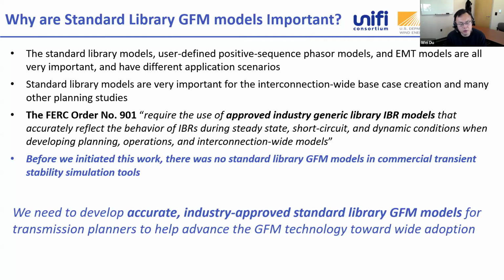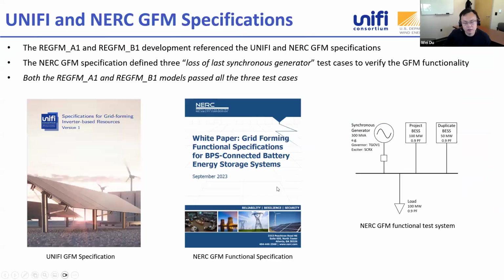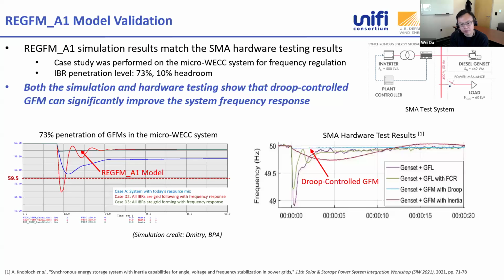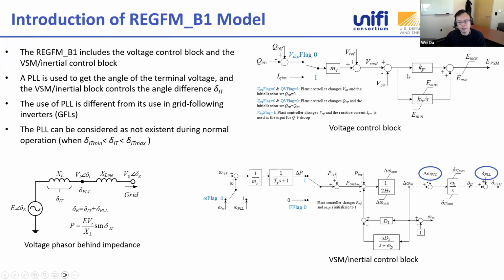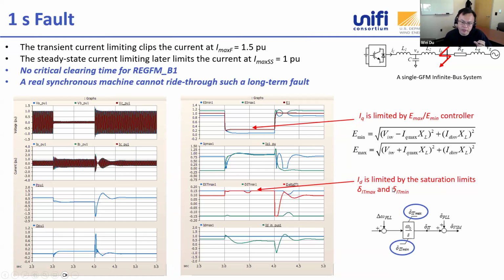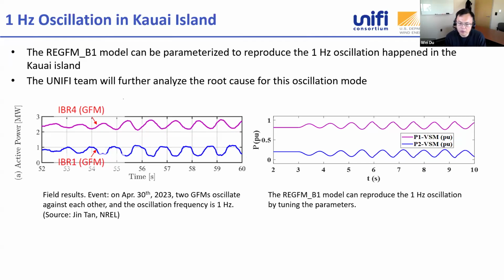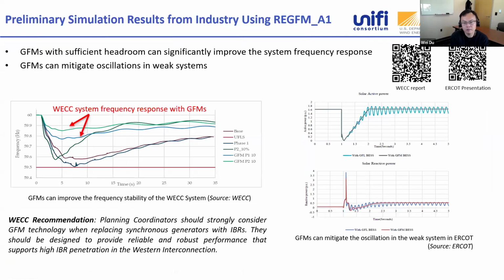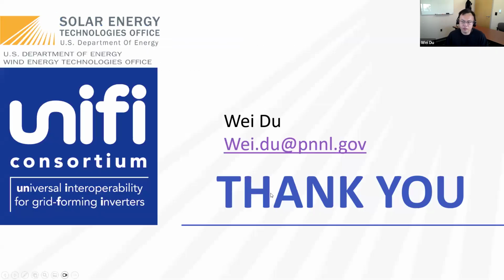Wei Du: Introduction to WECC-Approved Standard Library GFM Inverter Models - REGFM_A1 and REGFM_B1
Wei Du: Introduction to WECC-Approved Standard Library Grid-Forming Inverter Models - REGFM_A1 and REGFM_B1